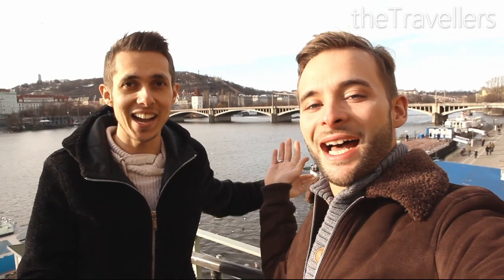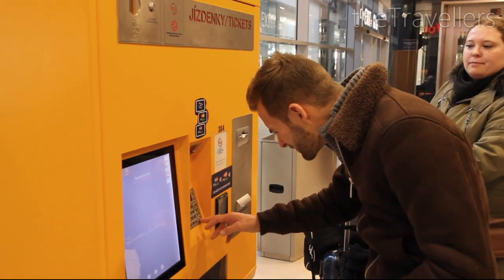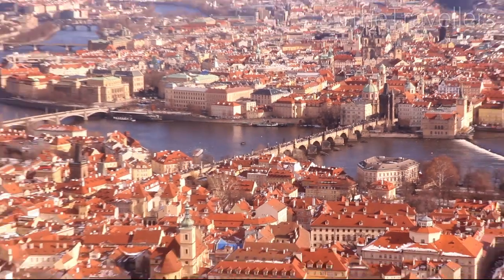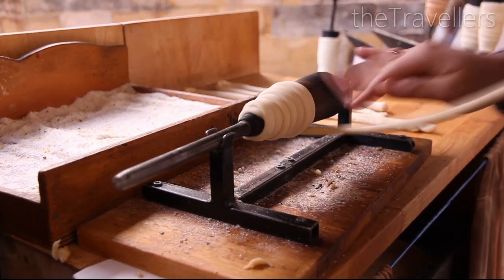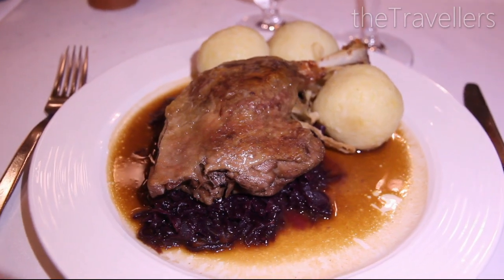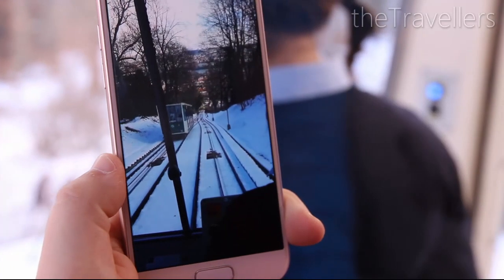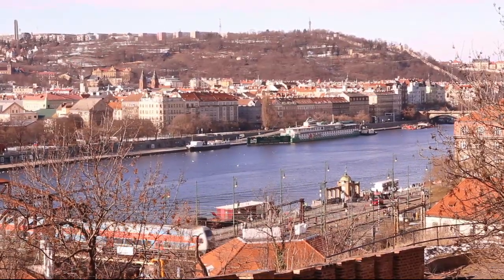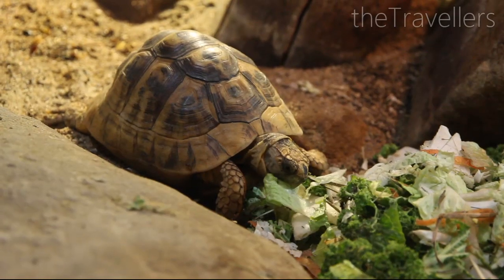Prague in 5 minutes 👍 Your PRAGUE GUIDE for Prague city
Prague (Praha) in the Czech Republic is one of the most beautiful destinations in Eastern Europe. We will take you from Prague Castle over Charles Bridge to the Old Town with the Astronomical Clock. Prag has many highlights. theTravellers travel vlog present you personal tips for Prag city.

Recommended stay: 3 days
CHECK YOUR FLIGHT RIGHTS IN 5 MINUTES
VLOGGING EQUIPMENT
MAVIC AIR DRONE*
CANON EOS 750D*
CANON LENS 15-85mm*
ACTIONCAM ROLLEI 430*
SMARTPHONE SAMUNG GALAXY S9+*